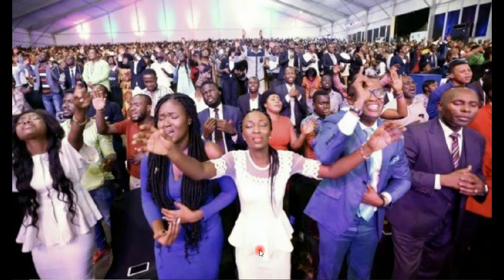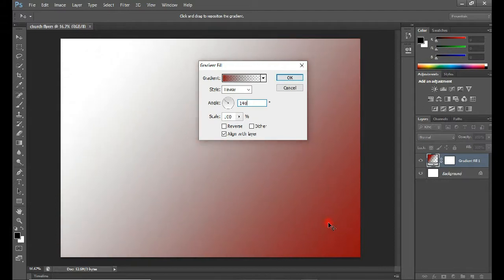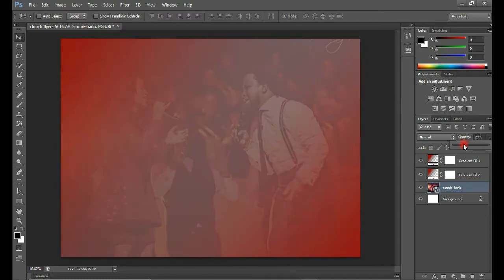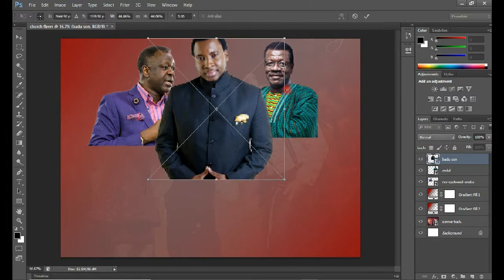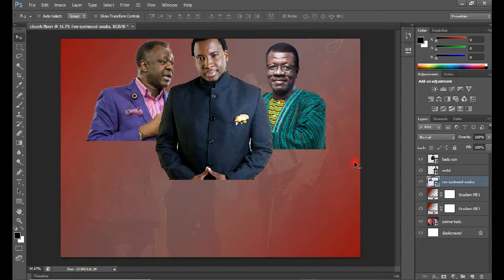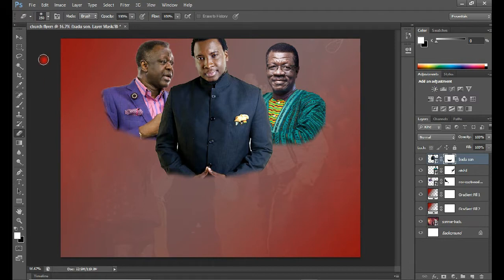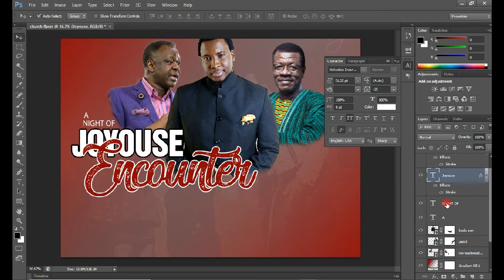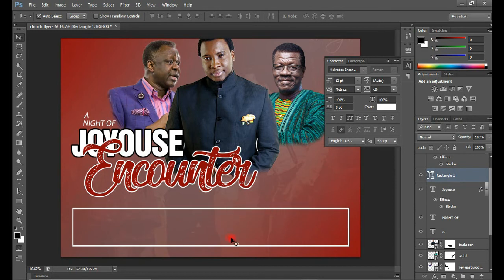How to Design a Church flyer using photoshop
In this video, I will take you through a step by step with no step skipped on how to design a simple church flyer for your Church.

Let's work together on Fiverr

With regards,
Team Blaben

love you.